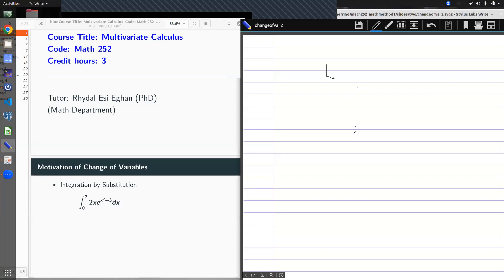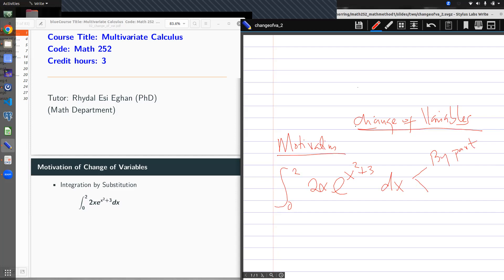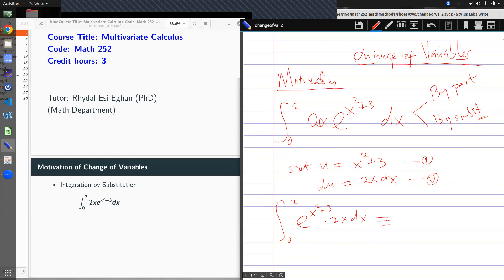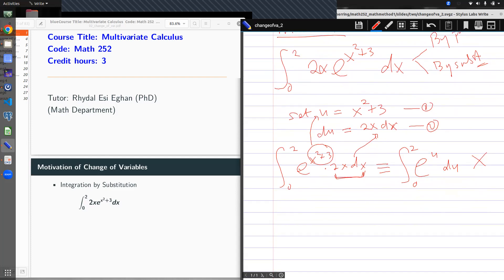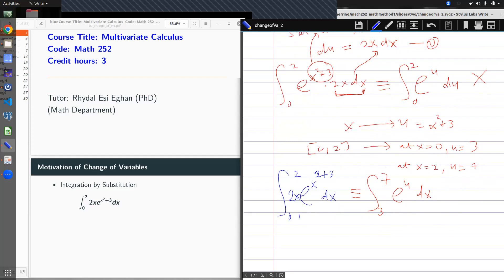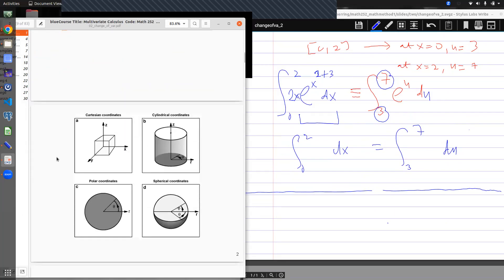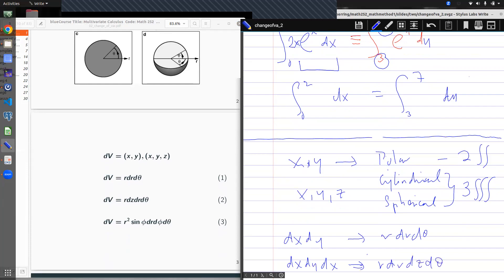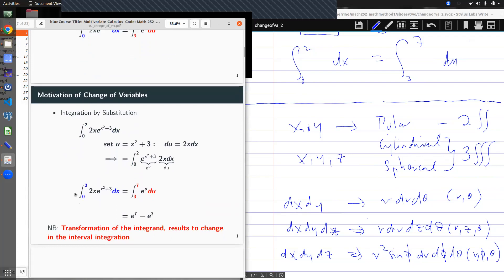Motivation to Change in Variables for Multiple Integrals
This video gives insight with respect to single integrals on  what we expect in changing variables for multiple integrals.. thus from a given (x,y,z)--to  some (u,v,w) planes